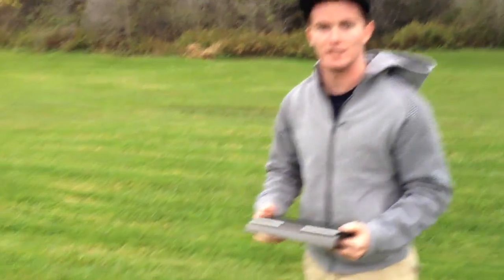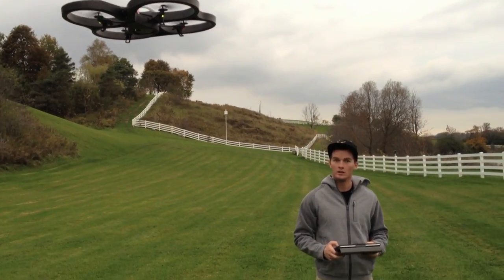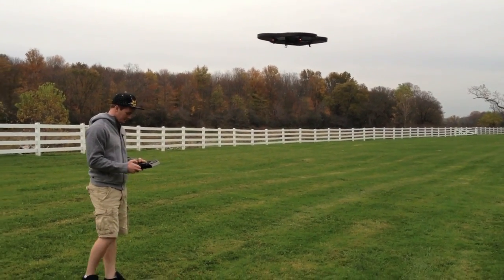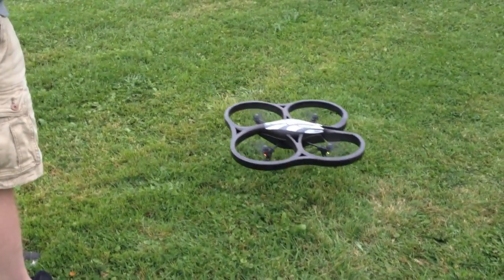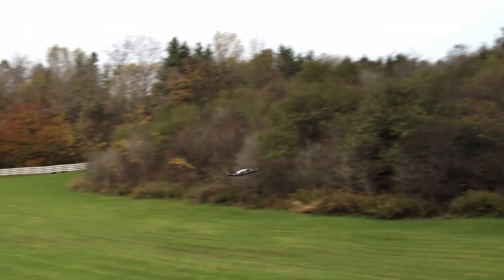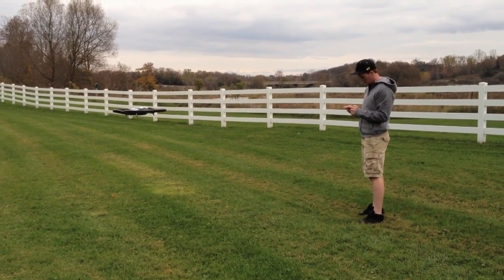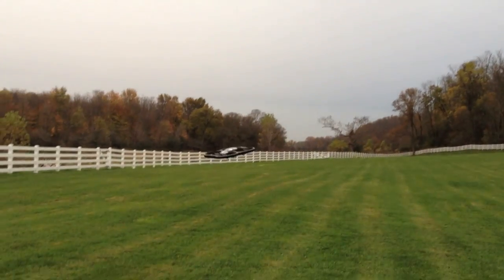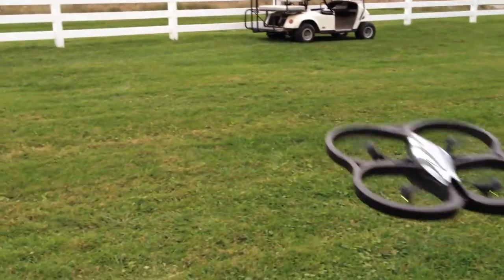AR.Drone Compound Flight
Testing the AR Drone at the Freeman Compound.

Send Mail To:

N0M2P0

Justin - @JustinBueckert25
Brad - @BradMc9
Emily - @E.ms_95
Jason - @JasonLeBlanc
Matt - @MattMcguire450
Matt - @Trudgehammer
Brett - @BrettHellyer
Billy - @Six.Twenty.Four
Geoff -@ GeoffreyTuer
Jeff - @JeffWhaling
Kassie - @KassieBoone79
Sean - @HTWshine
TEAMLTD - @teamltd
LimeNine - @limenine